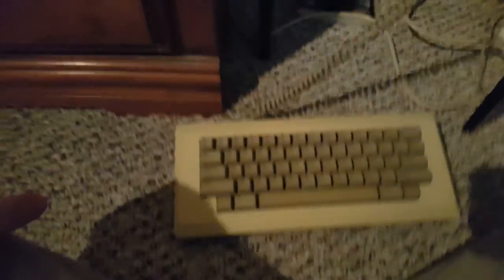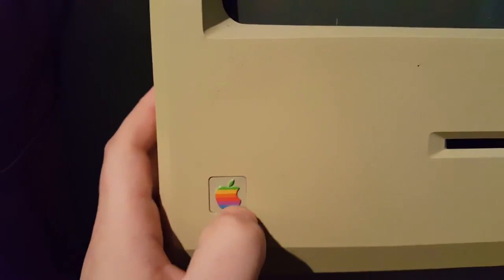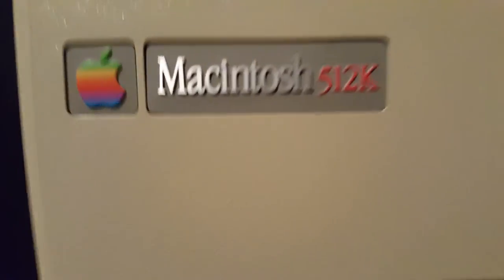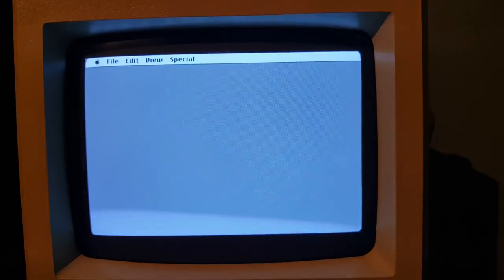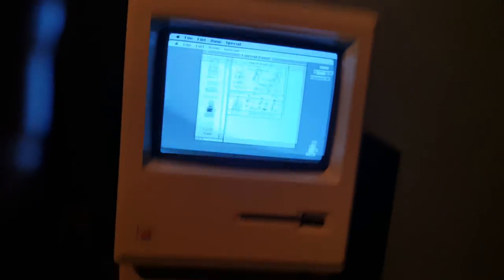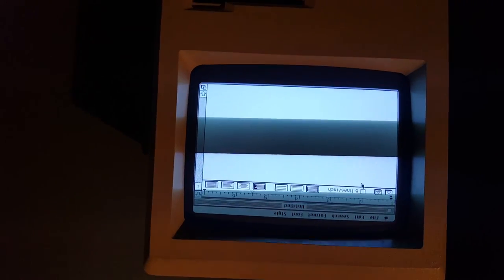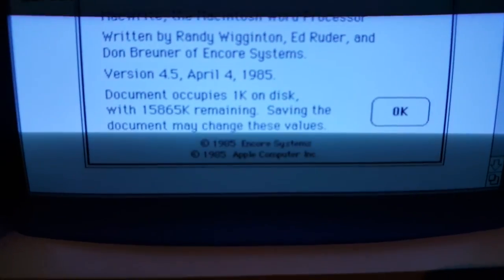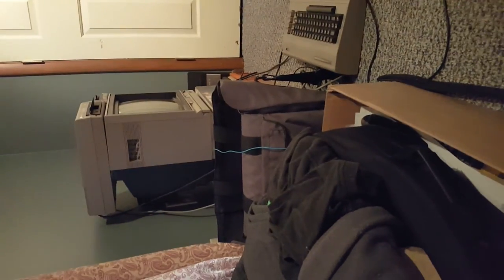My Macintosh 512Ke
This is a tour of my Macintosh 512Ke. Sorry for the bad video this was my first time doing this. So doin't hate on me PLEASE!!!